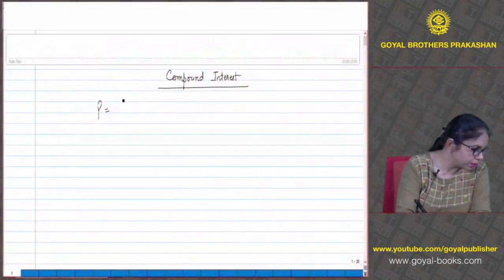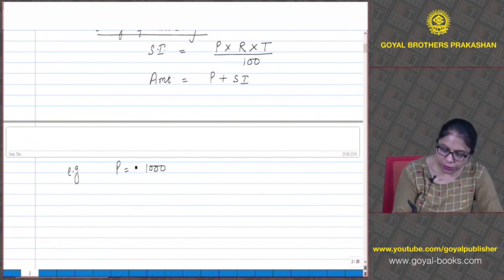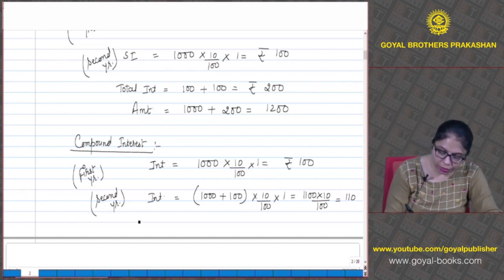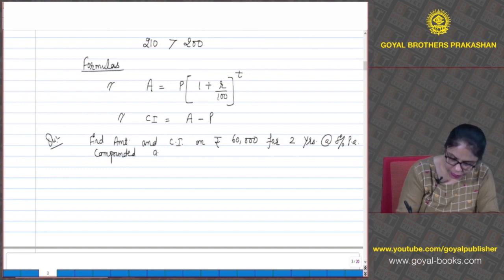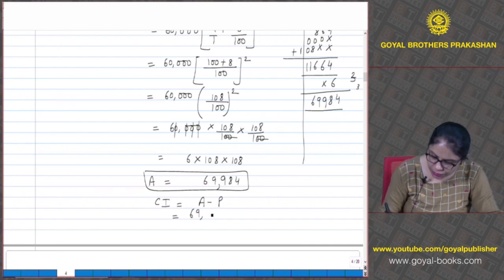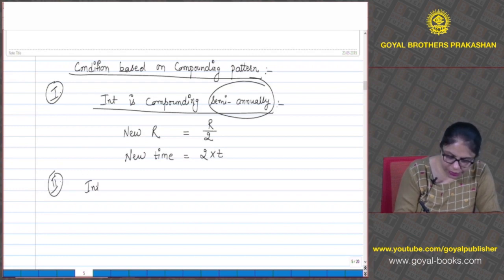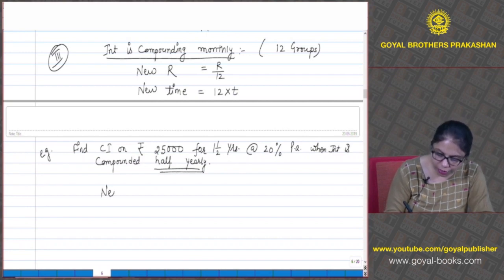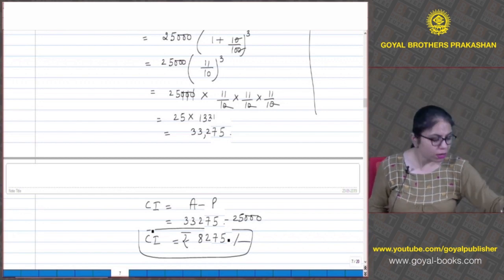"Unlocking the Power of Compound Interest: Mastering the Formula for Financial Growth"